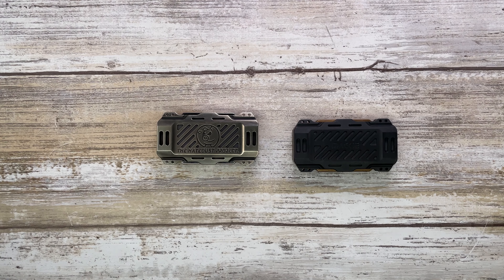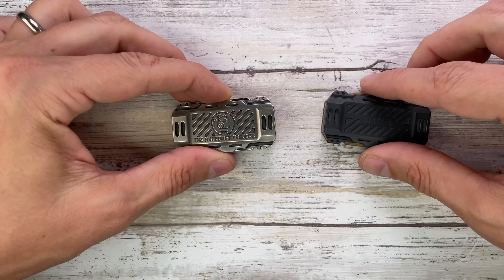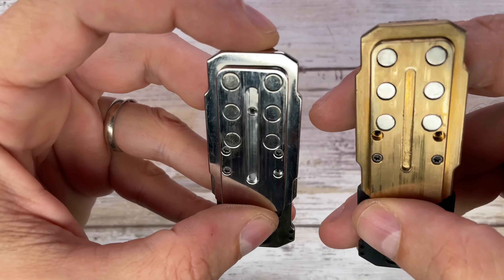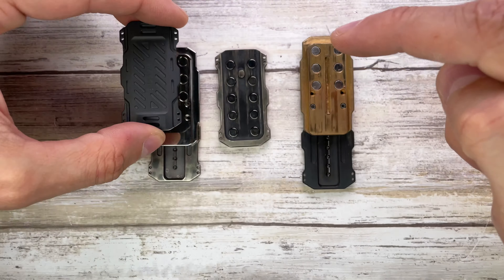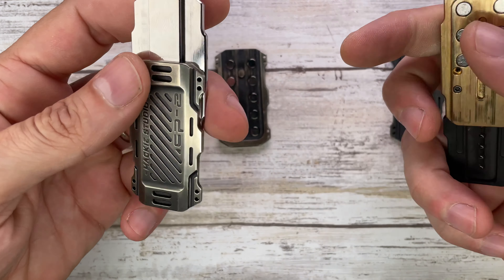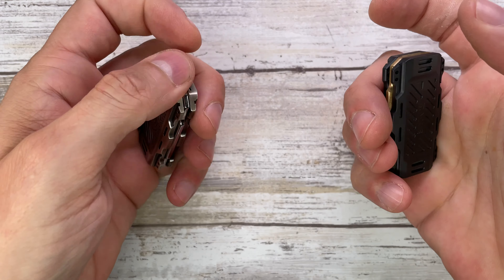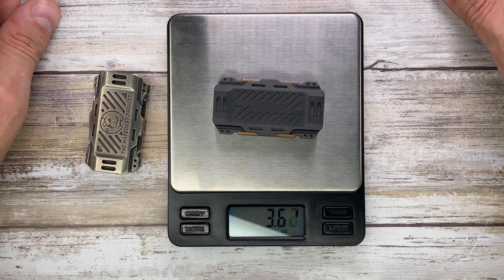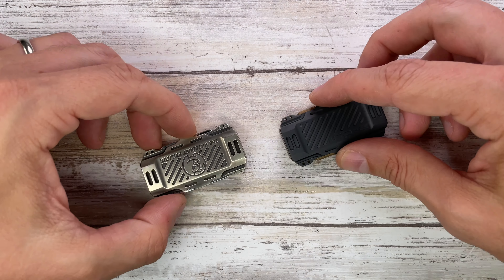Mackie Capsule Hatedust Cu/Ss VS Zirc Slider Fidget Toy. Fablades Comparison Review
This is a comparison review between the Mackie Capsule Cu:Ss VS Zirc Slider Fidget Toy. I focus on the senses involved when appreciating a toy, analyzing the look, the sound and the feel. Enjoy it!